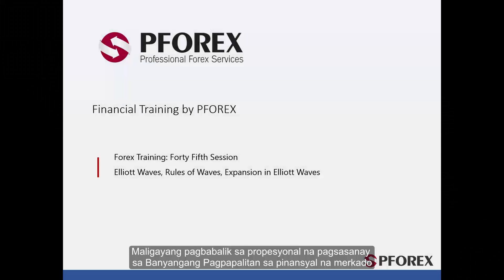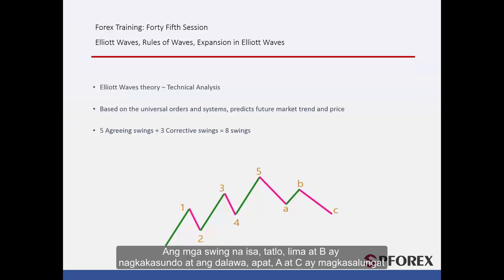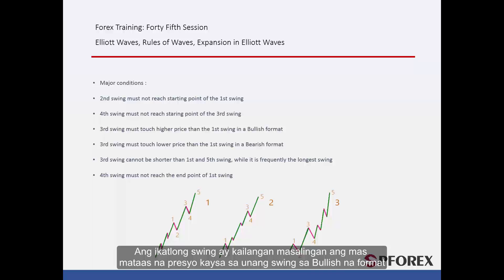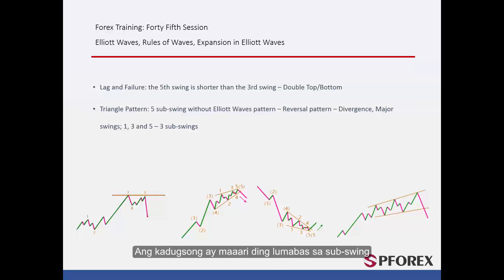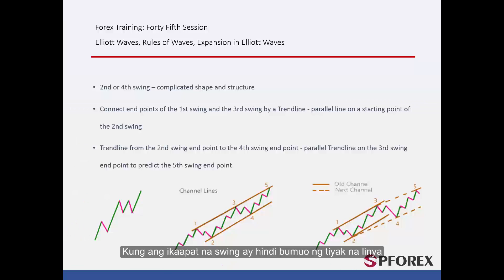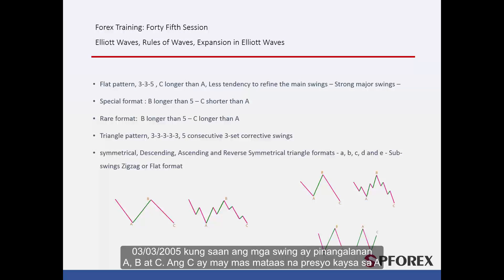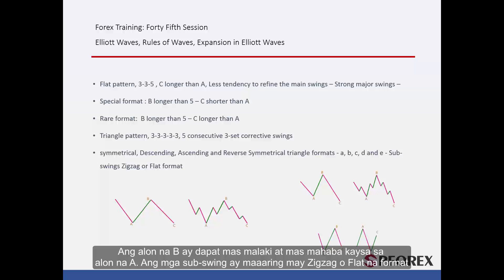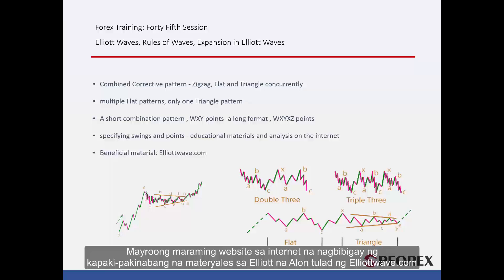45 Teorya ng Elliott na mga Alon